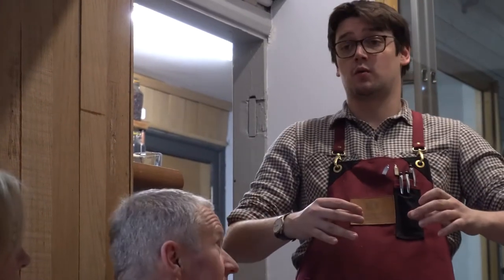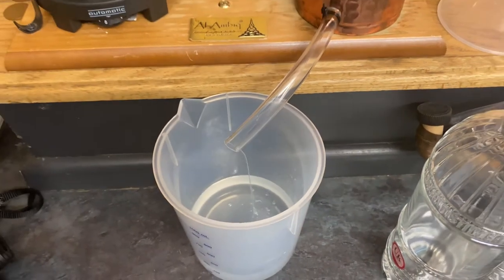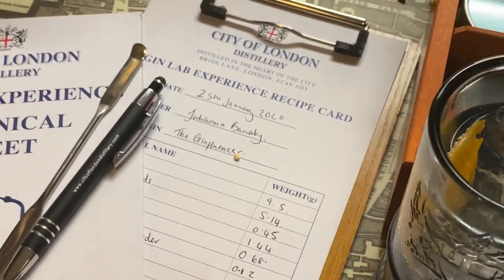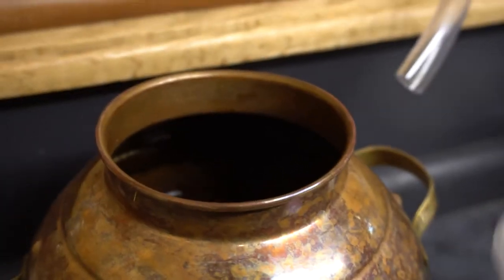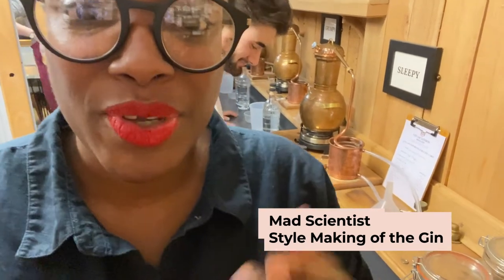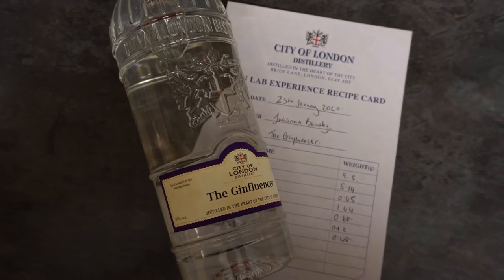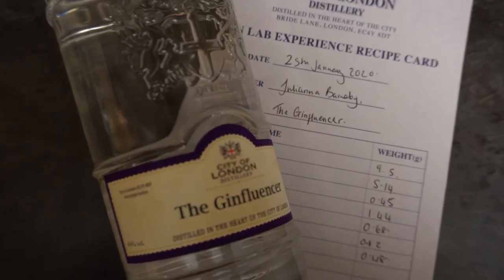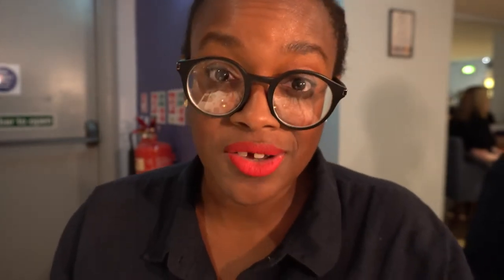Learn to Make Gin at a London Gin Distillery!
Gin, gin, gin! Visiting a London gin distillery is cool but what about if I told you that you could learn how to make your own gin and bring a bottle home with you? I visited the City of London distillery and did just that!
Love gin? Here’s what it’s like to visit a London gin distillery and learn how to make your own! I visited the City of London Distillery and learnt how to make my own gin, chose my botanicals and got to bring my very own bottle of gin home with me at the end.